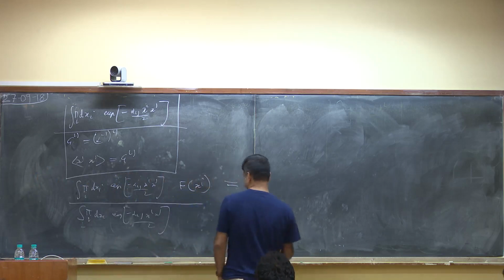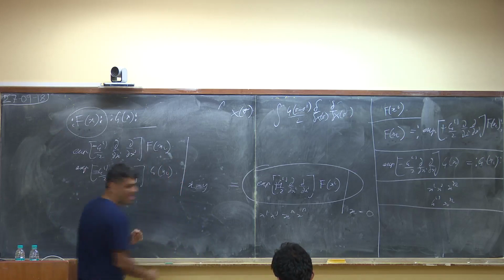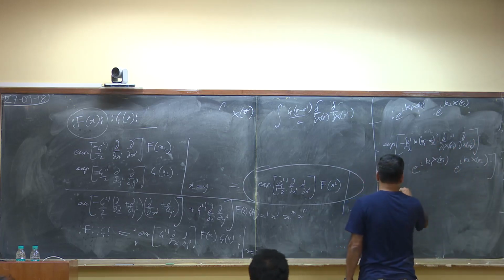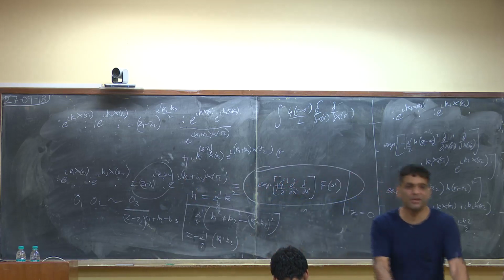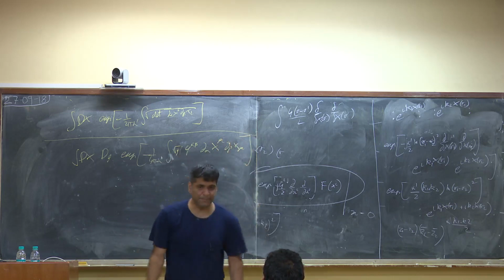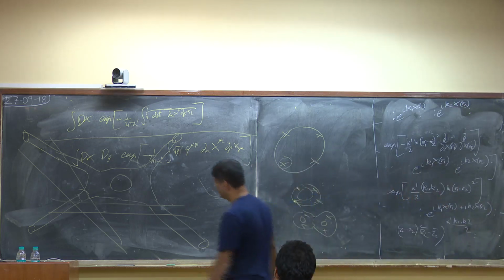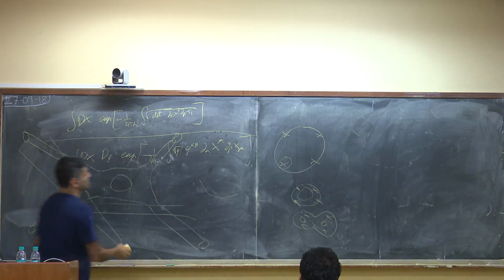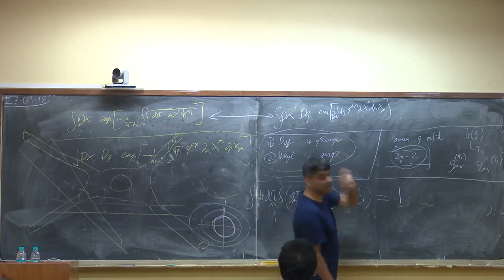ST_2018-09-27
Lecture - 9